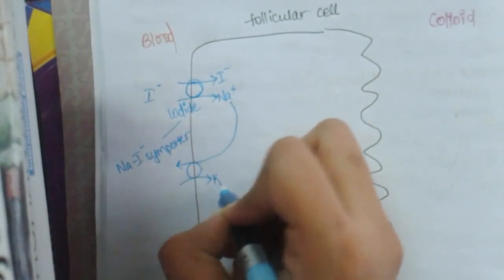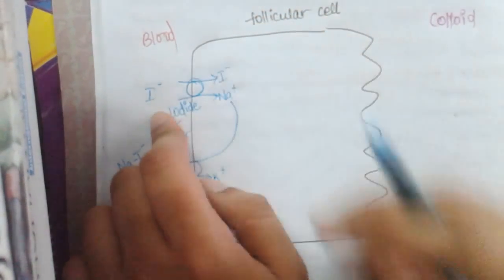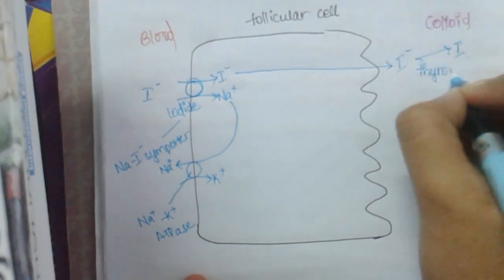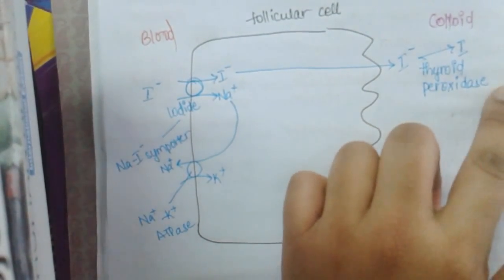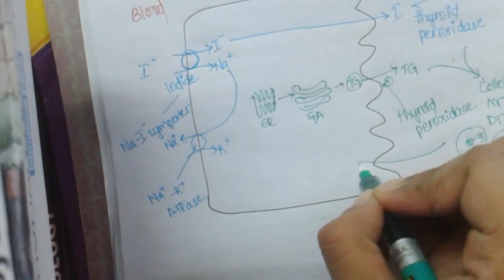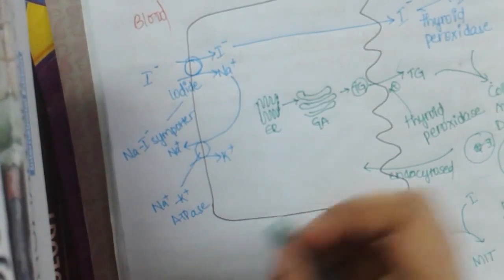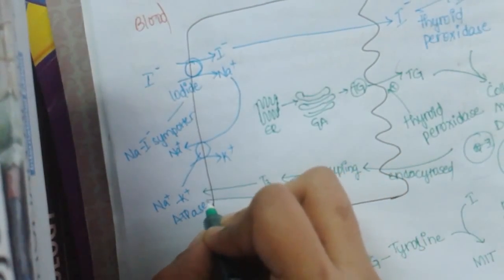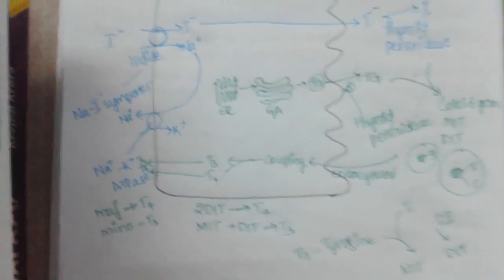Thyroid harmone Synthesis || pharmacology